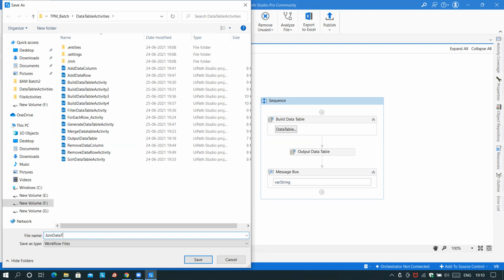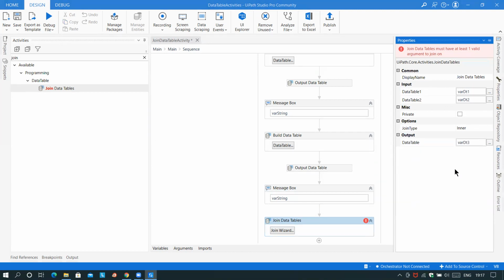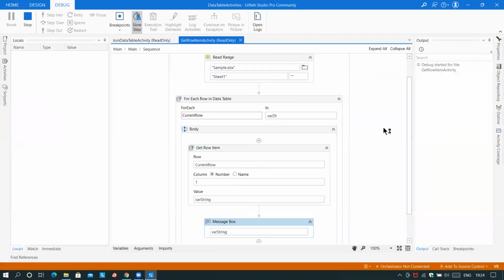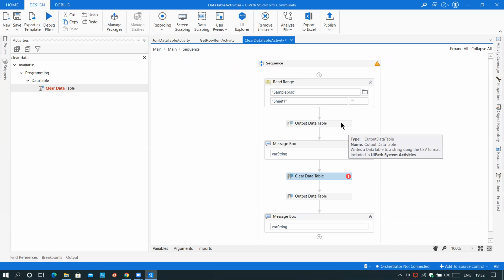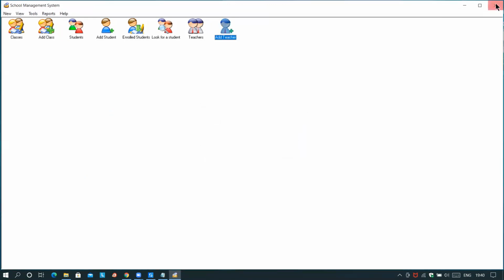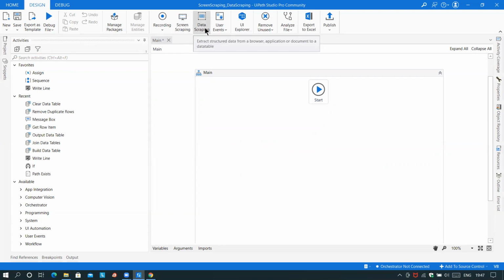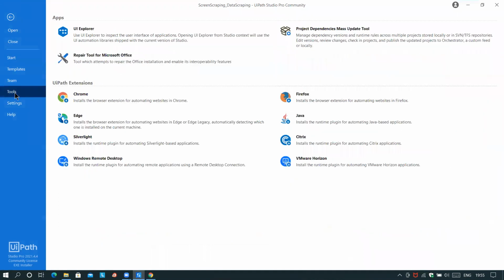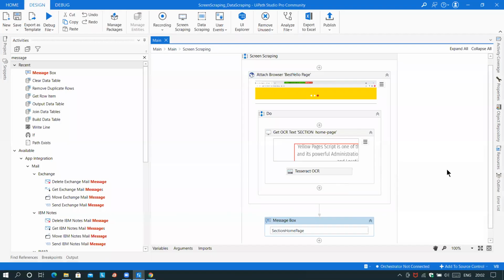Day 18 - Data Table Activities _ Part 2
Data Table activities in UiPath are designed to manipulate and work with data stored in DataTable variables. DataTables are tabular data structures that can hold multiple rows and columns of data, making them useful for organizing and processing data sets.